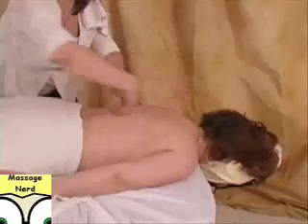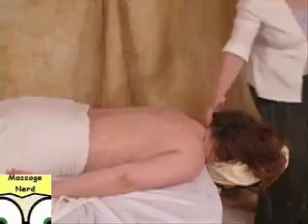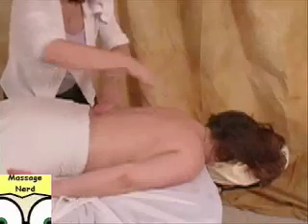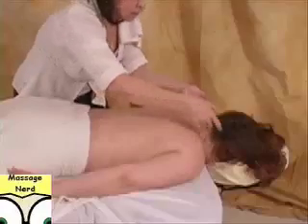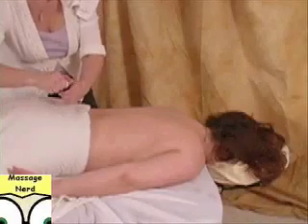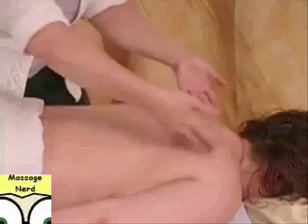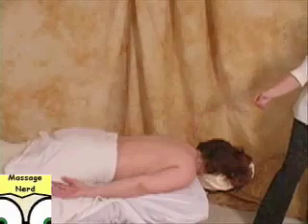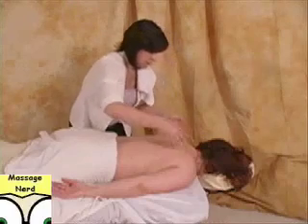Aromatherapy Back Massage 2 of 3